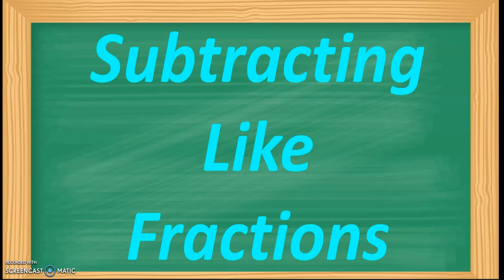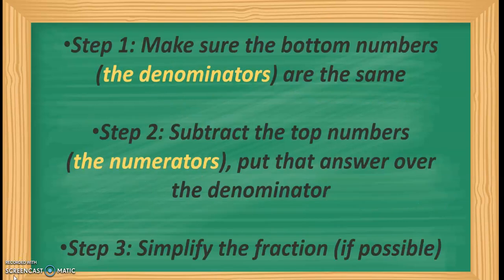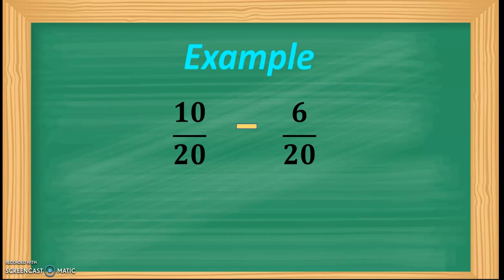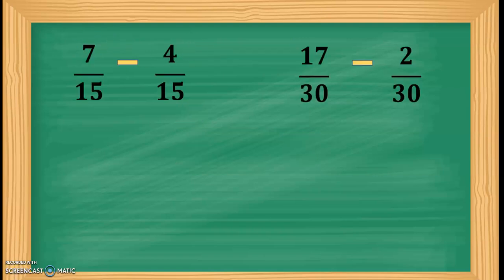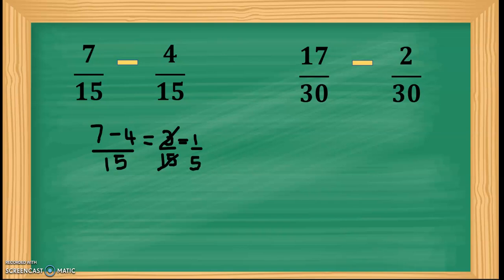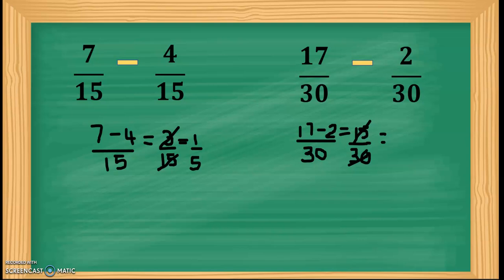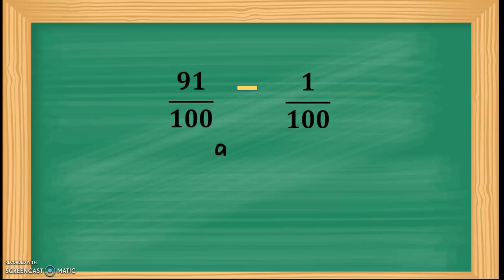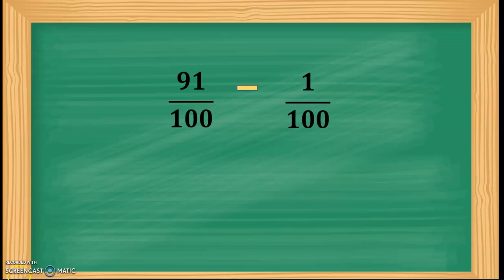Subtracting Like Fractions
This video will educate you about subtracting like fractions.